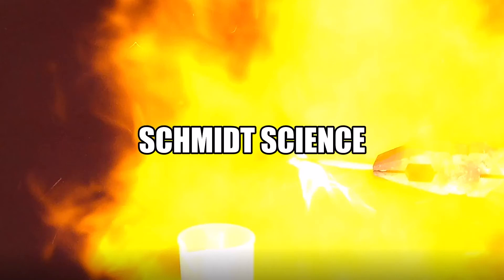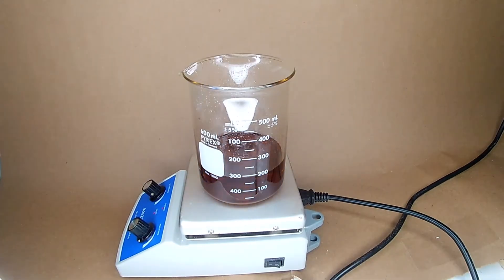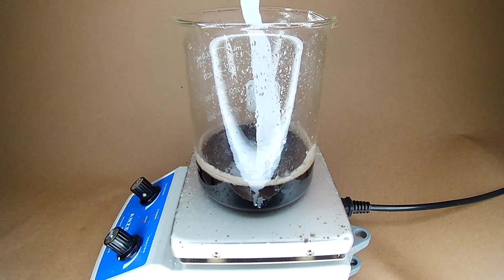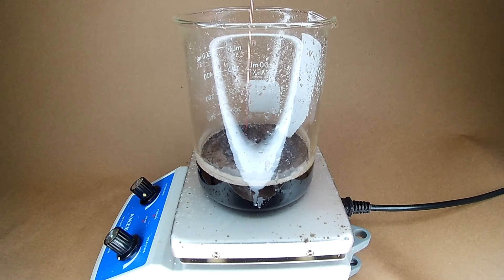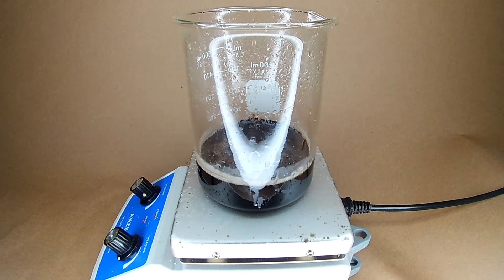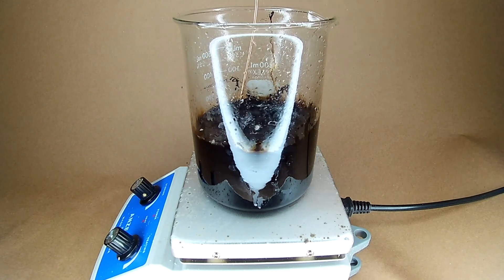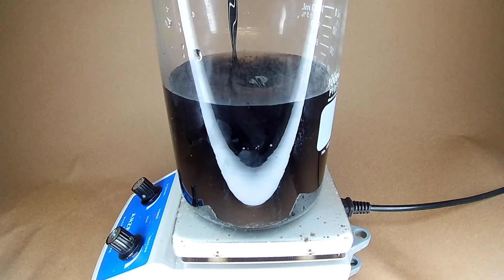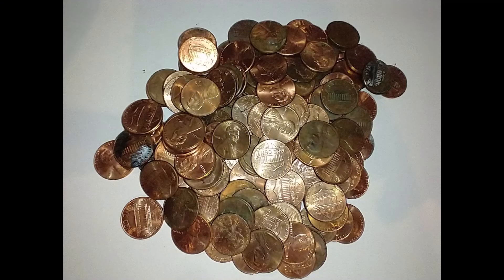Zinc Chloride: Dissolving Cellulose into Black Sludge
Dissolving cellulose in a zinc chloride solution made from pennies.

Supplies:
Post 1982 Pennies
Muriatic (HCl) Acid

Glass container
Paper towels
Stirring rod
Heating
Coffee filters/funnel